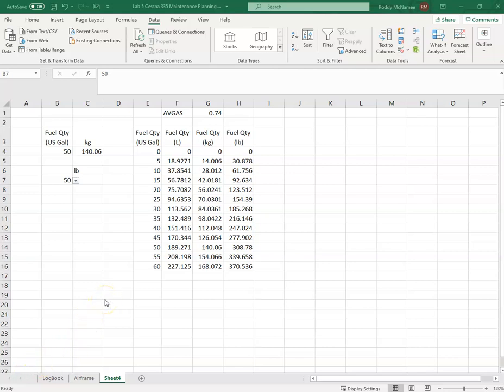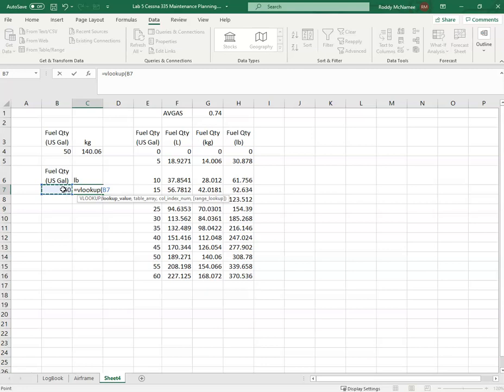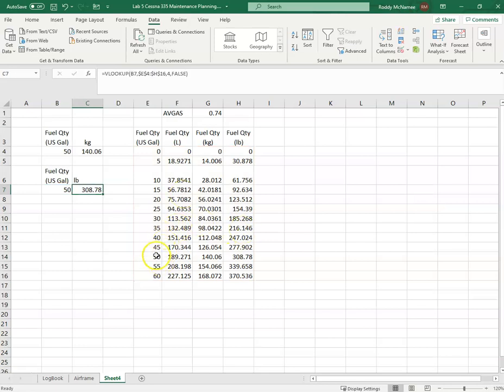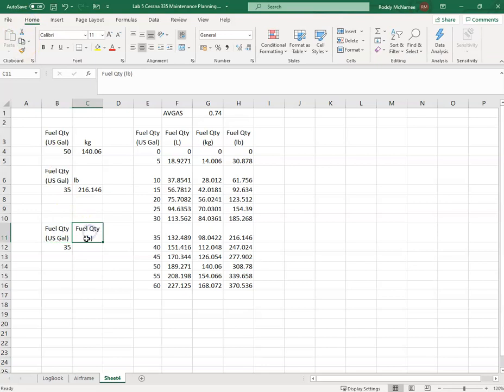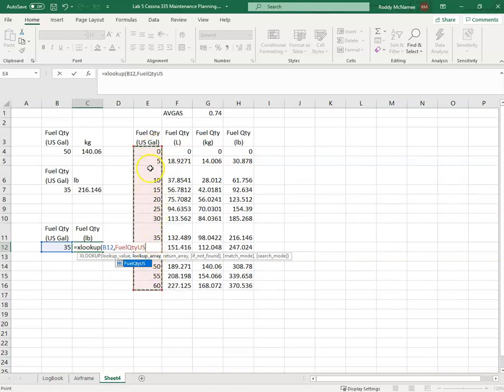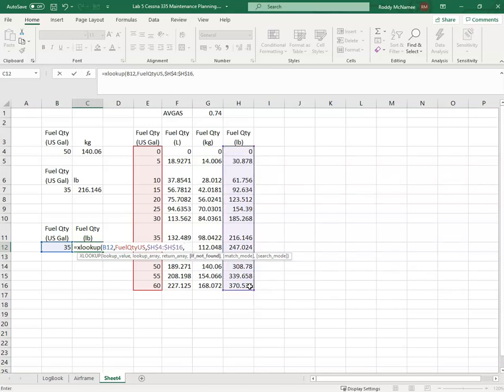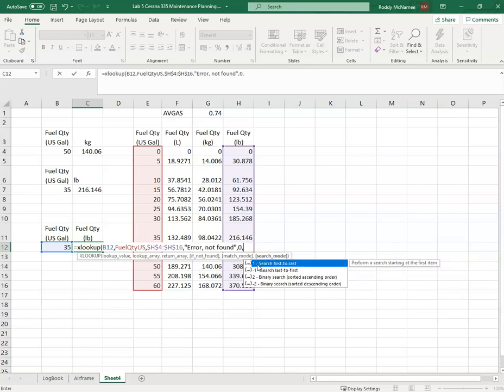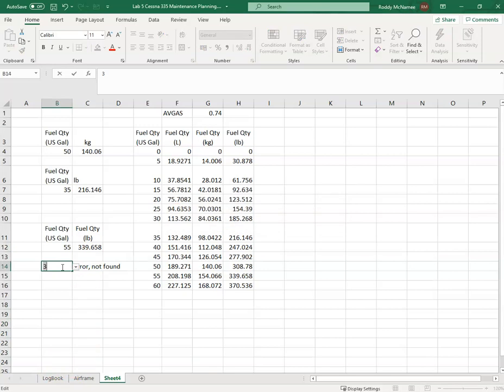Excel - xlookup Function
This video give a very short example of how to use the XLOOKUP function.